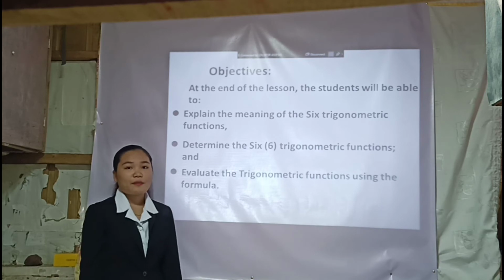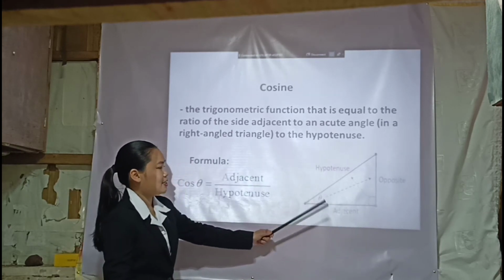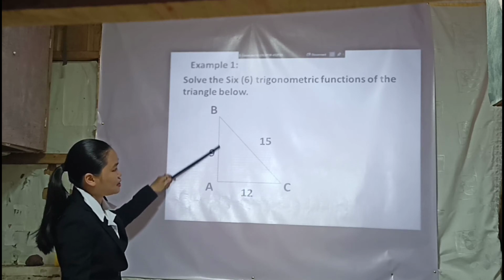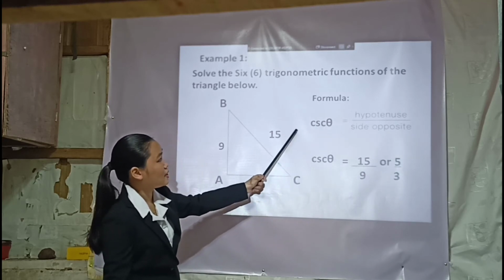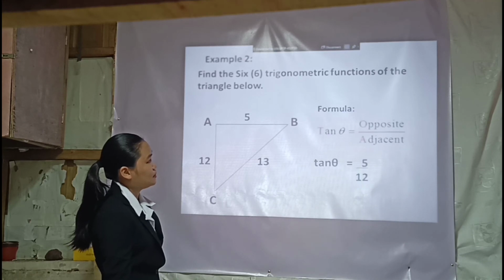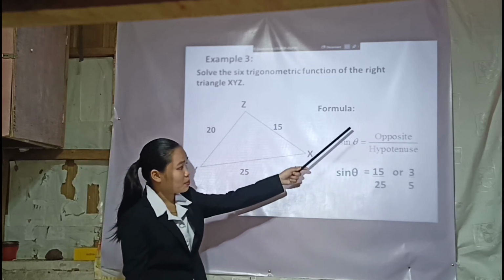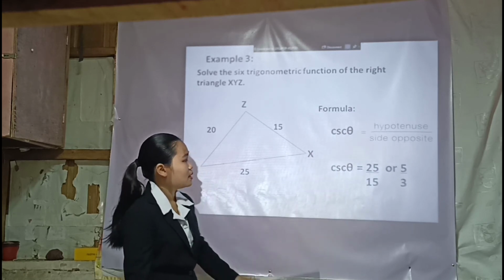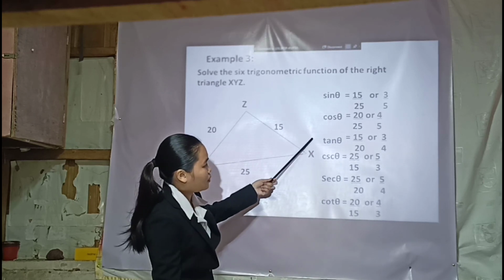TRIGONOMETRY FINAL EXAMINATION